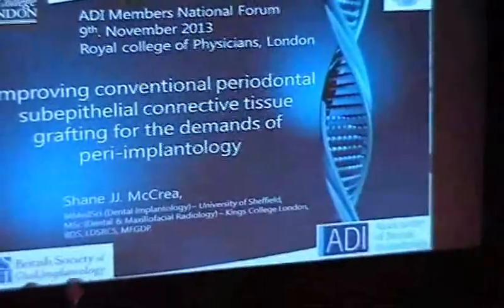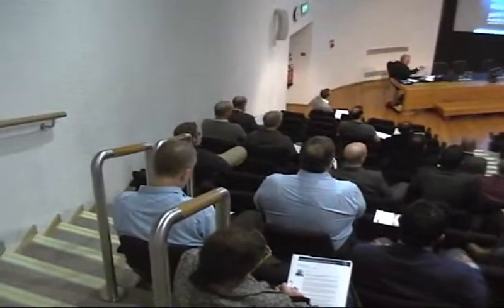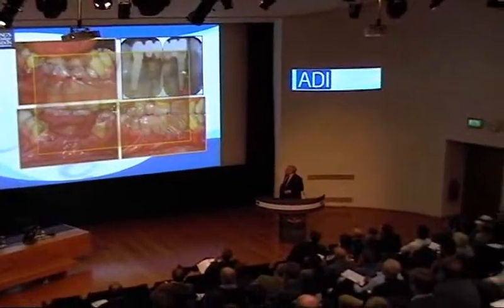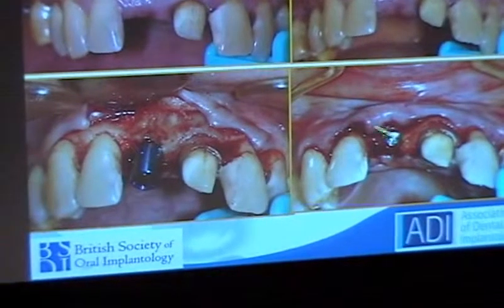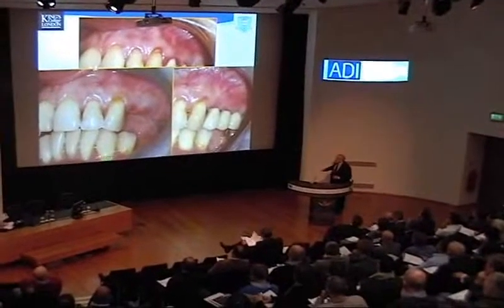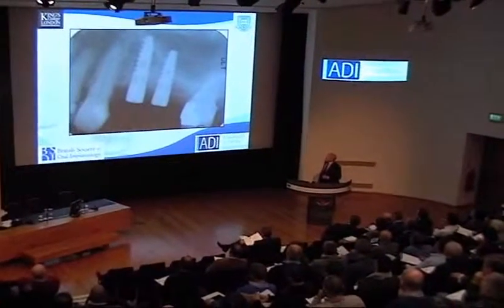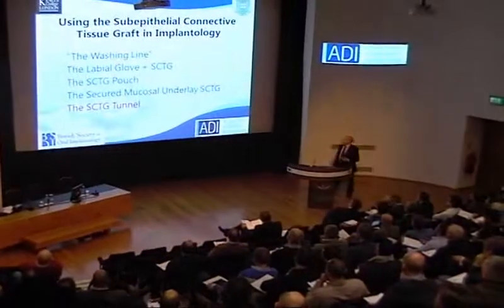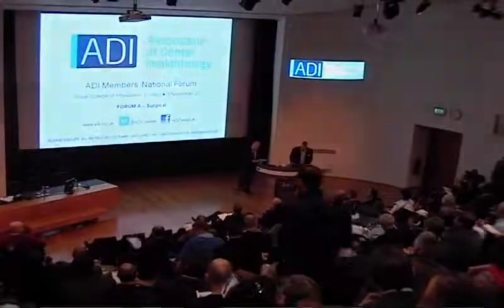Dental Implants Using The Sub Epithelial Tissue Graft - Shane McCrea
Dental Implants Using The Sub Epithelial Tissue Graft - Dental Implants Using The Sub Epithelial Tissue Graft, The Suturing For Dental Implants - Association Of Dental Implantology - Member National Forum 2014 - Speaker Shane Mccrea